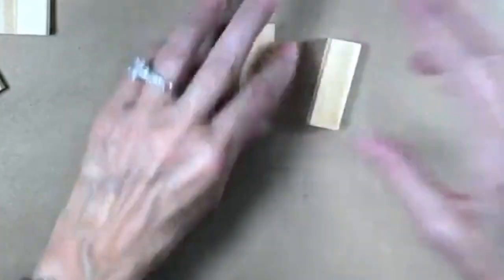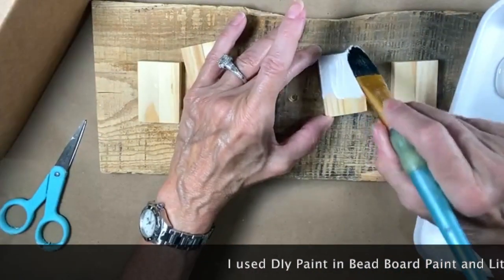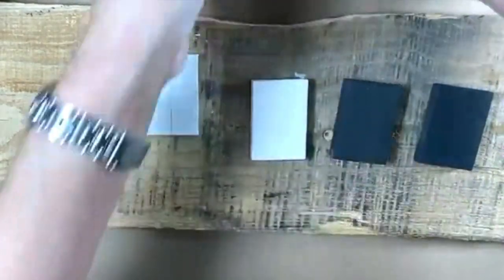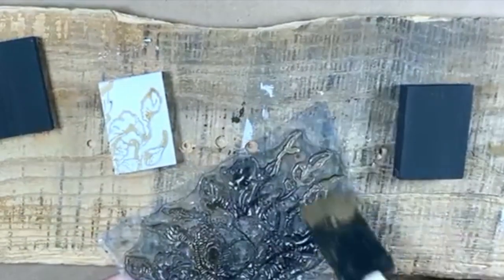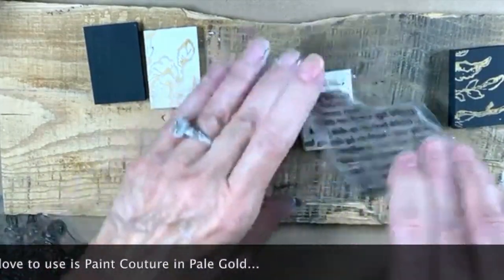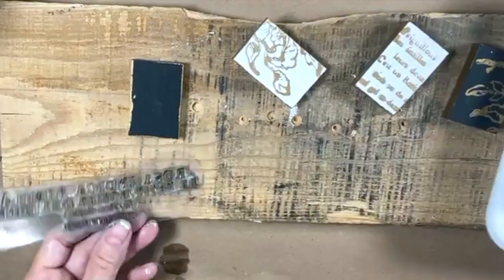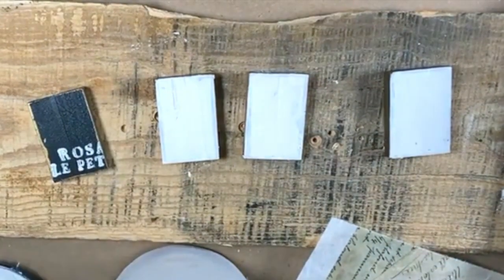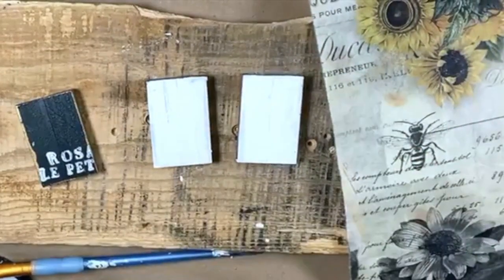DIY Pendants from Dollar Store Wood Blocks using Paint, Transfers and Resin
I love unique and colorful jewelry and I love creating, when you combine those 2 passions this is the outcome. Don't you just love it when that happens? A couple of years ago I saw someone create the cutest Christmas ornaments using Jenga style blocks from the dollar store and wondered how I could build on that idea; this is what I came up with. What do you get when you combine IOD transfer scraps, IOD Stamps, and a few other supplies? These gorgeous pendants! I hope you enjoy watching this video as much as I enjoyed making my necklaces.

Originally recorded Live on the Iron Orchid Designs Facebook page, Lisa from Sweet and Sassy Treasures, will show you how to use DIY chalk style paint, gold metallic paint, IOD products, and Diamond Glaze to magically transform trash to treasure. What kind of pendant would you like to make? I'd love to hear in the comments.

Contents
0:04 - Introduction to the Pendant Project
0:48​ - Materials Used in this Project
1:40​ - Building the Base of the Pendant using Wooden Blocks
2:25 - Painting the Bases using Bead Board and Little Black Dress by DIY
2:58​ - Meet the IOD Rose Toile Stamp
3:30 - Layering the Background
6:00 - Sealing the Background Before adding the Transfers
6:20 - Using Rice Paper to Cover the Backs of the Pendants
7:10 - I Used Scraps from the IOD Floral Anthology Transfer
12:42 - They are Ready for the Diamond Glaze
13:19 - I Used a Wooden Stick to Apply the Diamond Glaze (my bottle was clogged)
14:30 - IMPORTANT: Cover your Pieces while they're Drying to Prevent Dust from Sticking to the Tops (I use a plastic container)
14:58 - What Do You Think?
*If you want more dimension, you can add multiple layers of Diamond Glaze, allowing each coat to dry thoroughly
**After I'm sure the pendants are dry I use e6000 to glue my bails onto the back of my pendants and add a chain

DIY Paint used in this video includes Bead Board and Little Black Dress Black Velvet, along with Clear Liquid Patina as a decoupage medium and sealer. I used scraps of the Floral Anthology Transfer along with the IOD Rose Toile Stamp to create my layered pendants. I used Paint Couture Pale Gold metallic paint, glue on bails, and Judikens Diamond Glaze to finish the look.

IOD Products, including the Floral Anthology Transfer and Rose Toile Stamp can be purchased